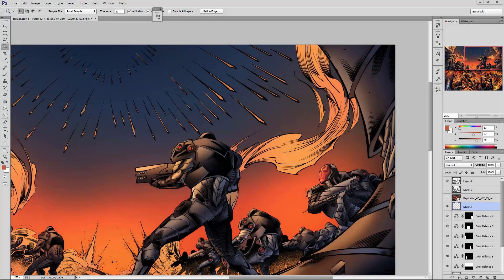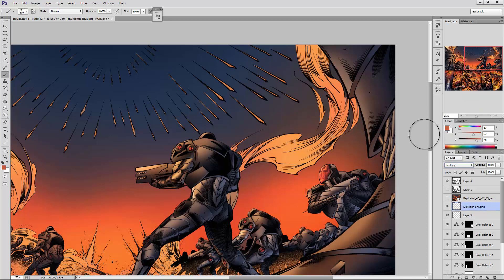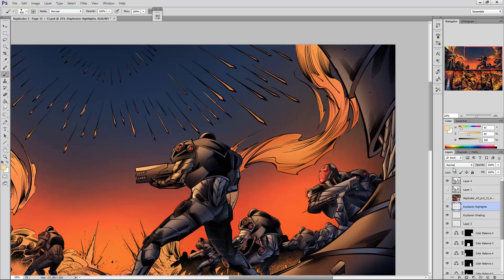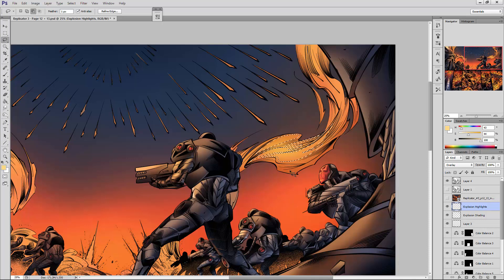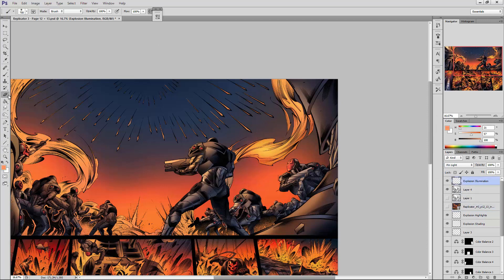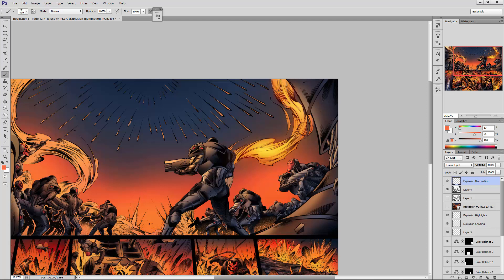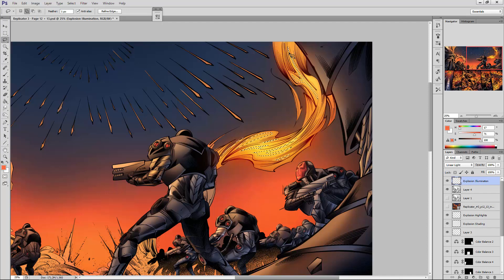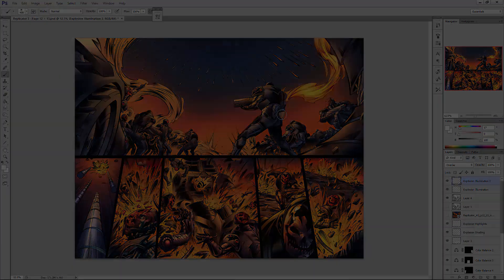Comic Book Coloring: Fiery Illumination Effects | Make Fireballs & Explosions Glow!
In this comic book coloring tutorial I'll show you how to add glow effects to fireballs and explosions.

Until next time, keep on drawing.
-Clayton

Software Used: Clip Studio Paint/Manga Studio